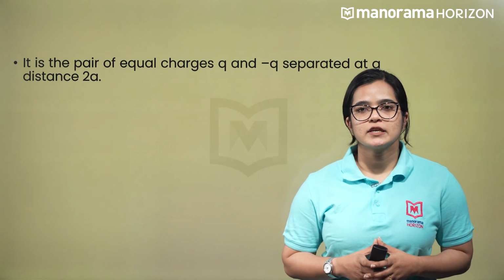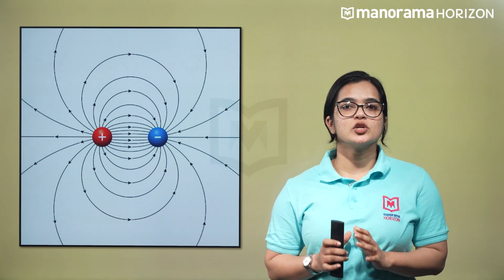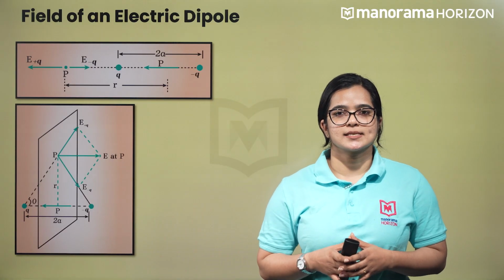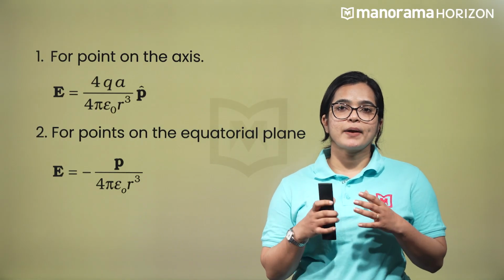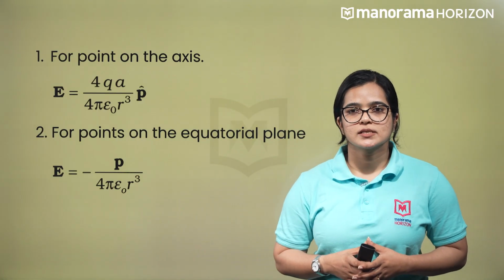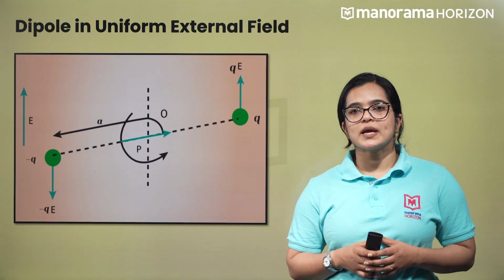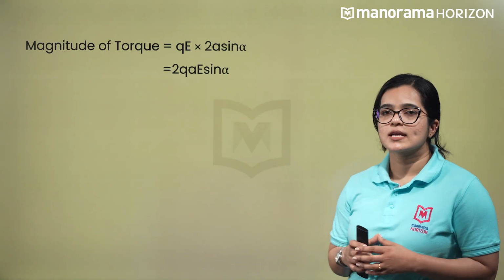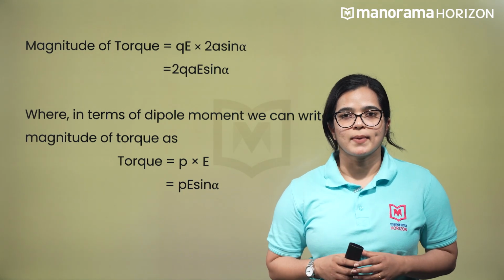Dipoles and their Behavior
The video introduces the viewer about the idea of electric dipole. Then the video focus on the physical significance dipole  and then views the behavior of electric dipole in uniform external field.